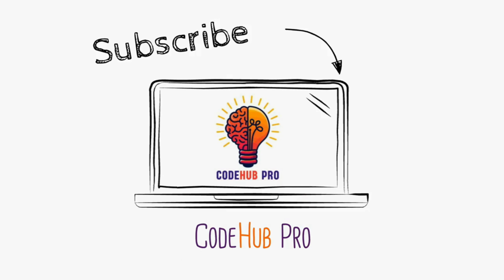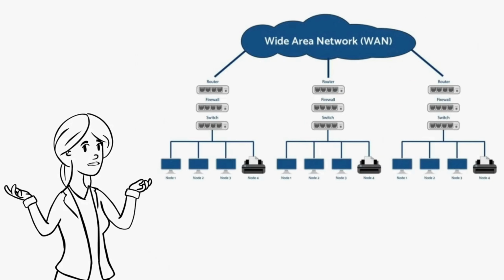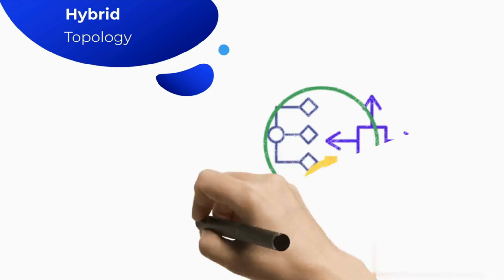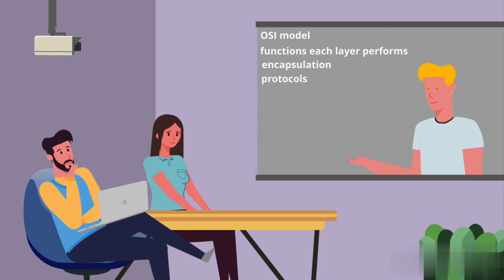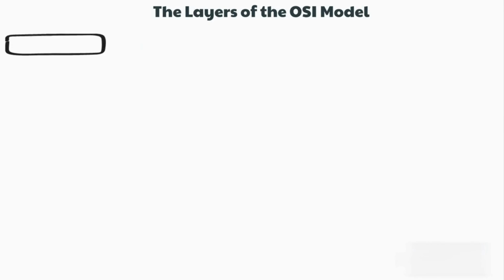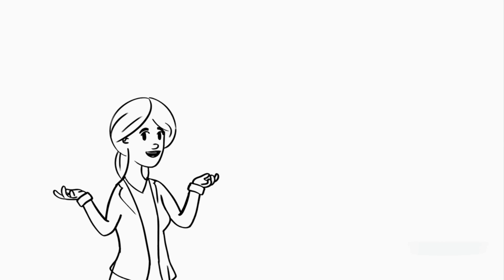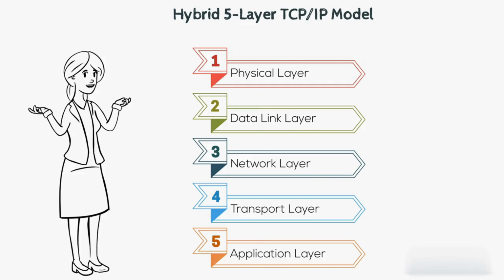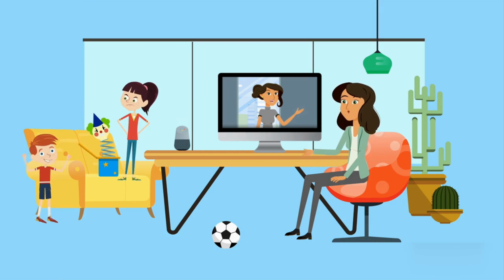DevOps Essentials: Network Types & Models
Welcome to Code Hub Pro! 🌐 In this video, we'll cover the essentials of networking, including network types, topologies, devices, and the OSI and TCP/IP models. 📡💻 This comprehensive introduction to network basics is perfect for anyone starting their DevOps journey. 🔍✨

Timestamps:
0:00 Introduction
0:30 Network Types
2:45 Network Topologies
5:10 Network Devices / Hub, Router, Switch, Modem
7:35 OSI Model / Layers
12:50 TCP/IP Model / Layers
18:30 Comparison of OSI and TCP/IP Models
22:00 Conclusion